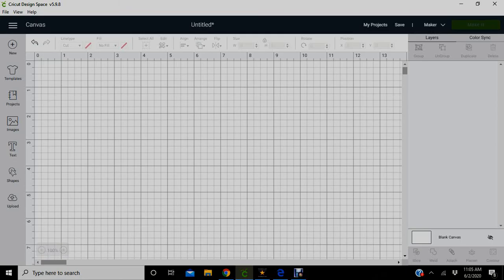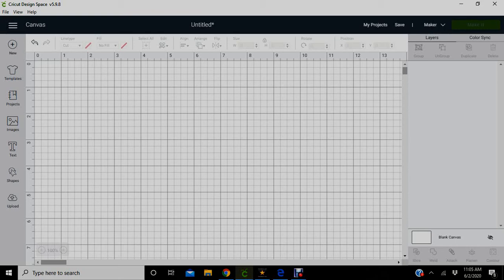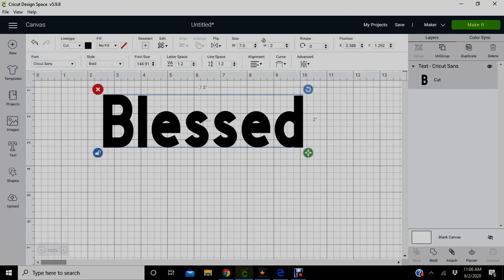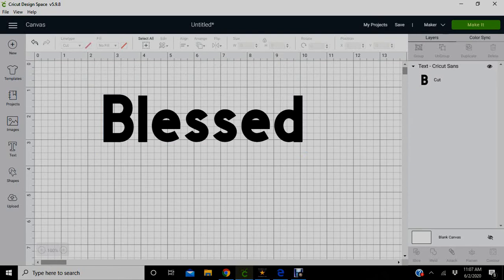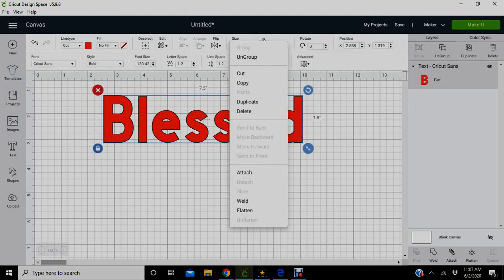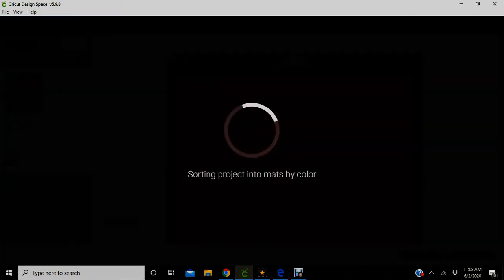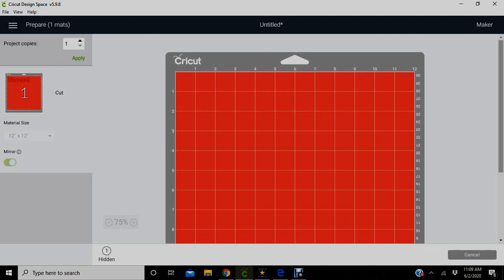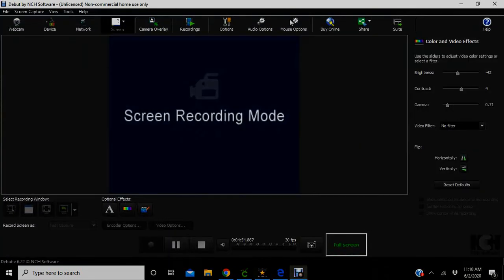Cricut for Beginners Pt.2 How to use a Cricut Tutorial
If you have been wondering about how to use Cricut Design
Space with your Cricut then this post is for you! This post will explain how
to How to setup a design in circuit design space to fit your vinyl size with some
tips which will allow you to make awesome designs with your Cricut
machine.
 How to setup a design in circuit design space to fit your vinyl size.